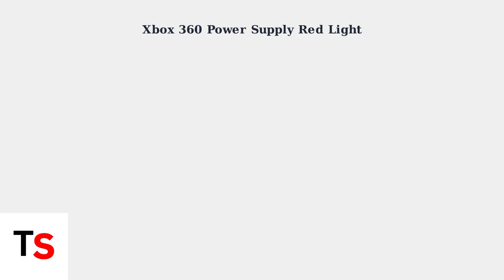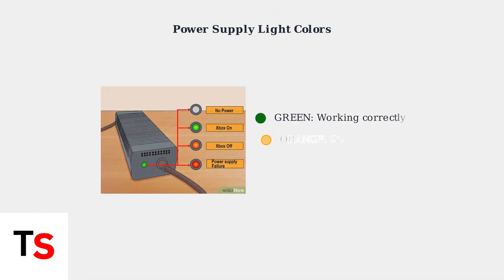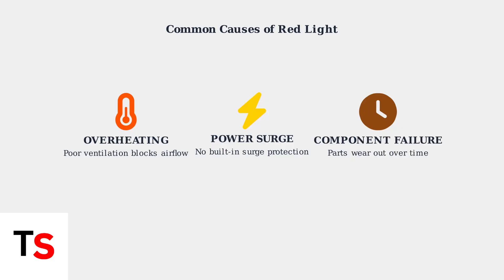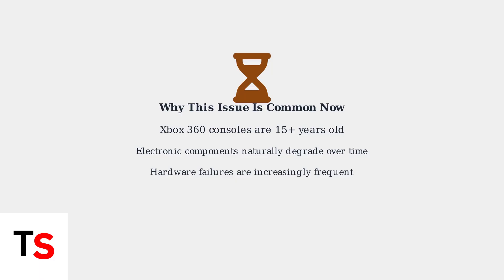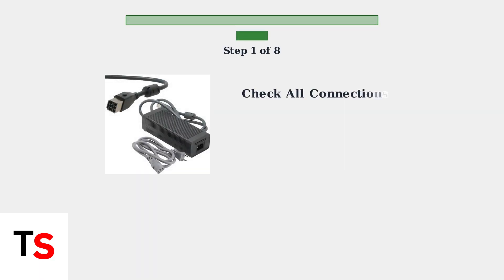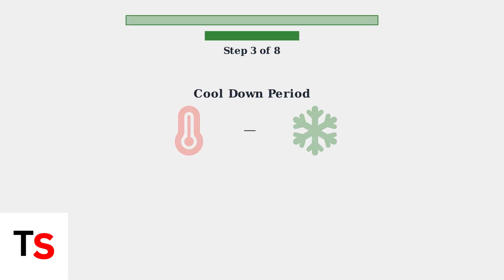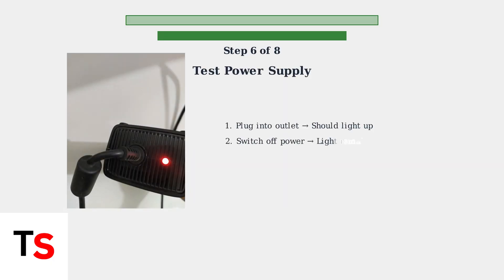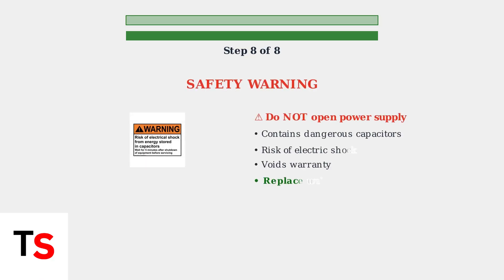Xbox 360 Power Supply Red Light Fix – What It Means & Step by Step Repair Guide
Discover the meaning behind the Xbox 360 power supply red light and follow our step-by-step repair guide to fix it easily and get back to gaming.